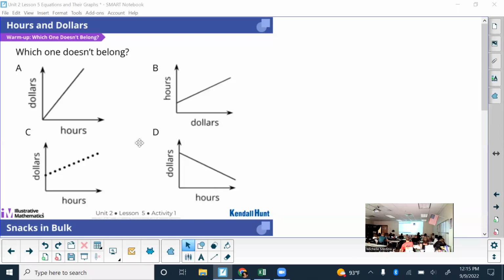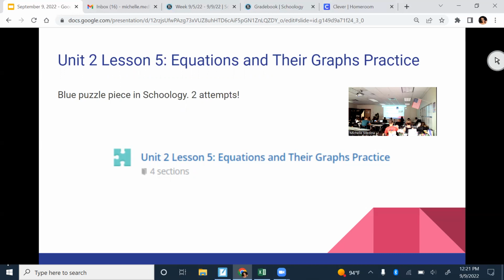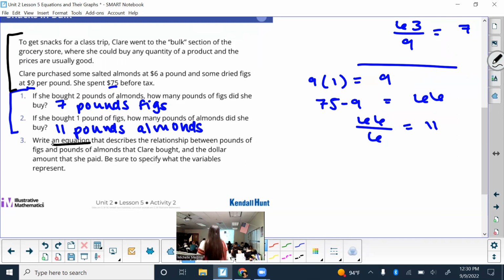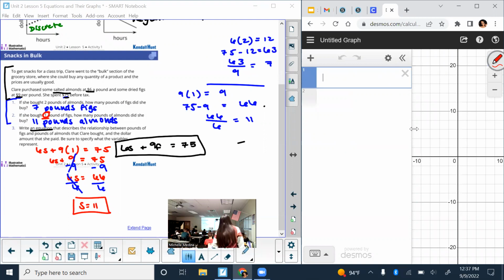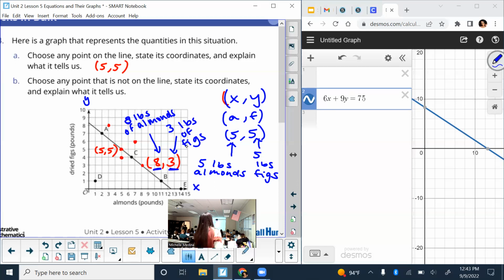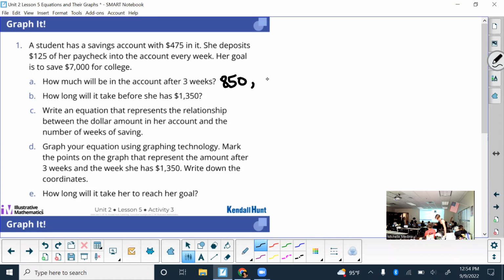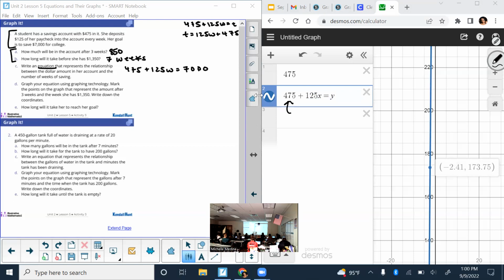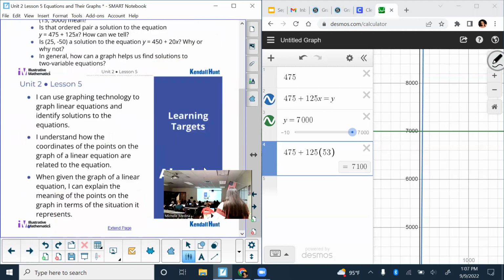Unit 2 Lesson 5: Equations and Their Graphs